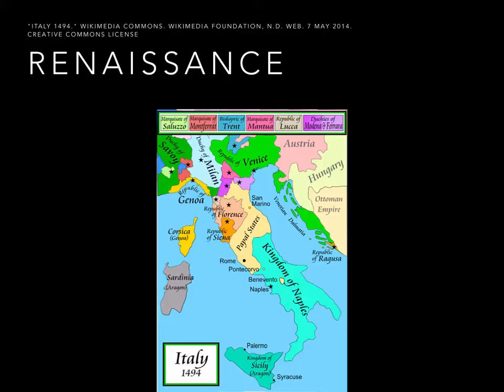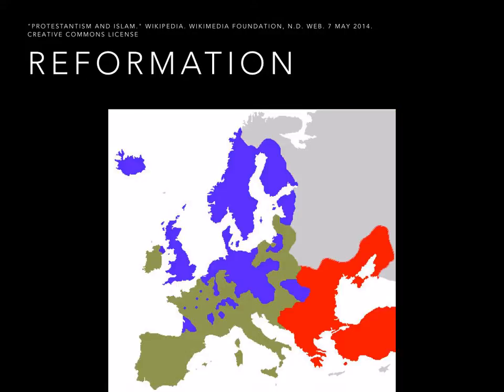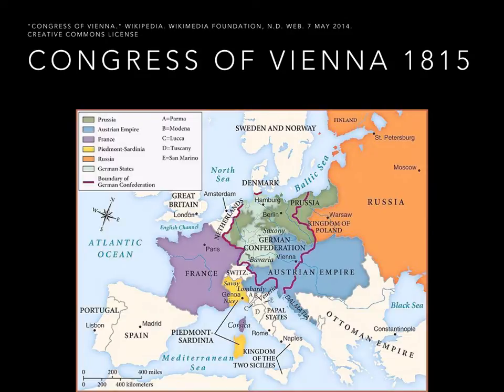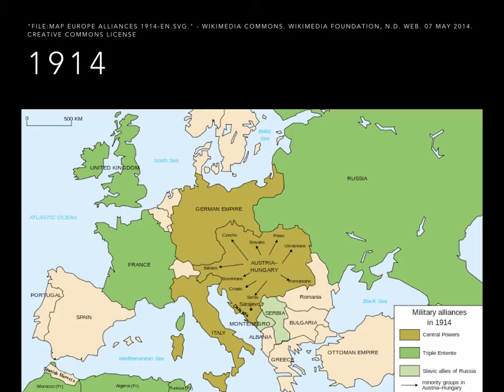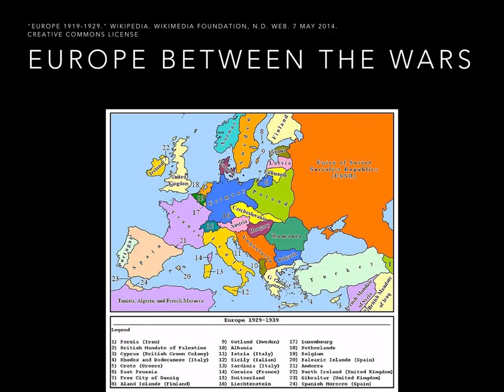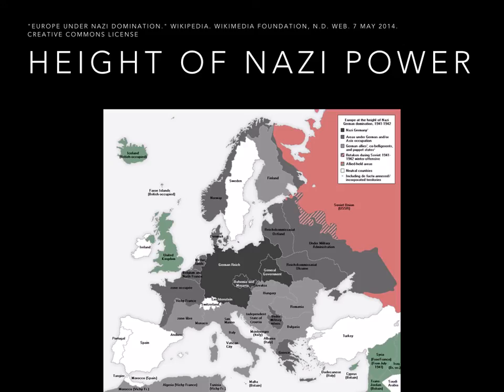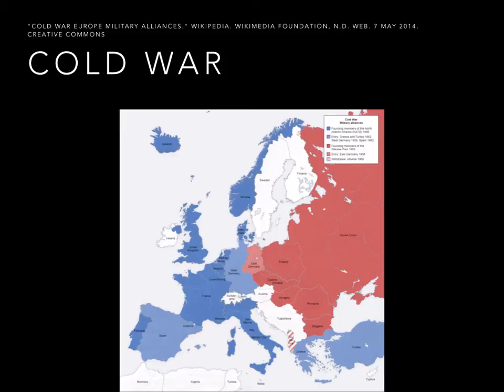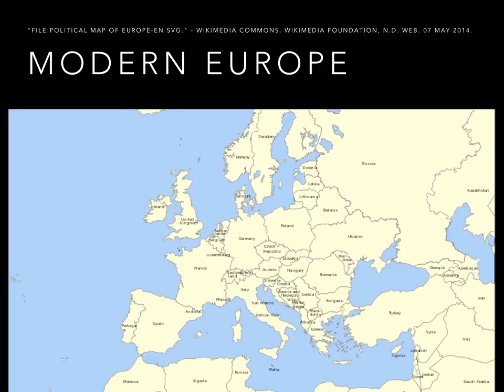Studying for questions about maps on the AP European History exam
Some tips for preparing for map questions on the multiple choice section of the AP European History exam.